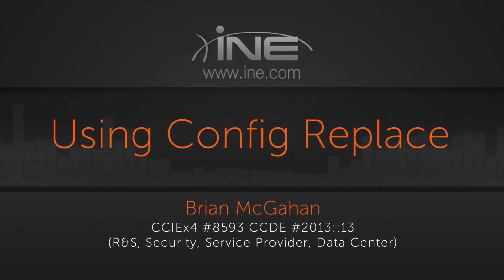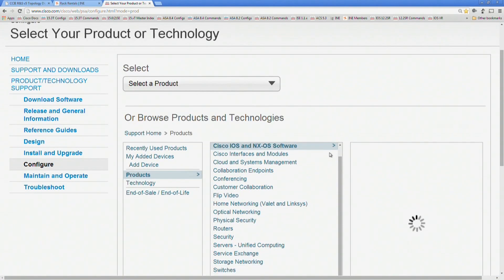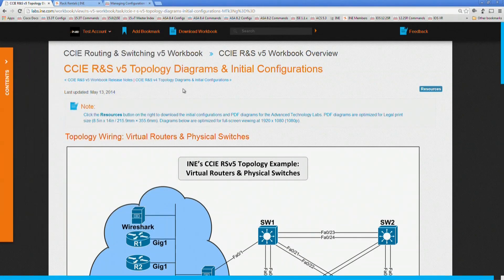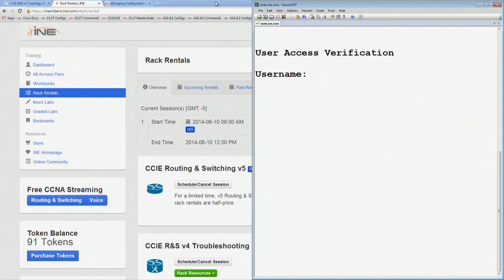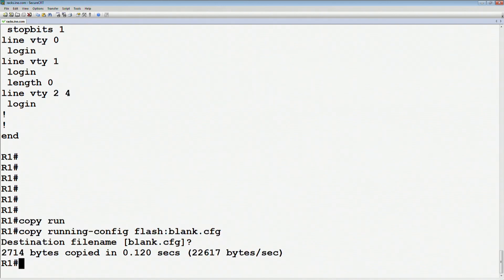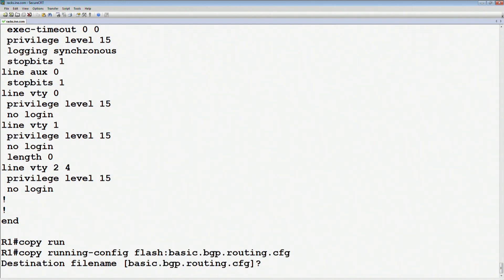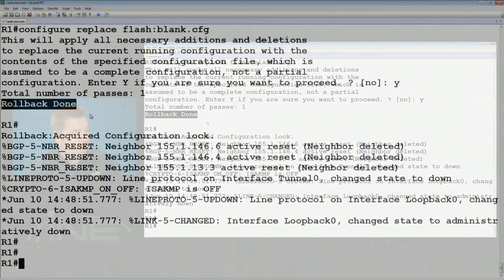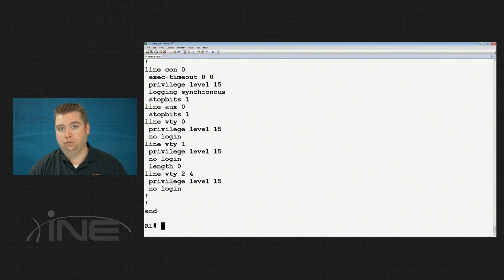Using Config Replace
Brian McGahan Demonstrates how to use config replace to manage router & switch initial configs.